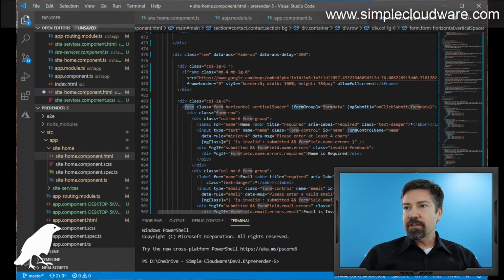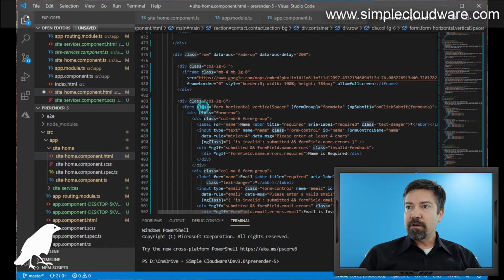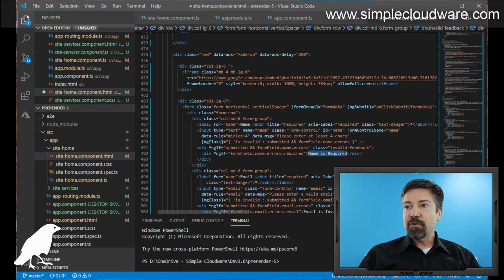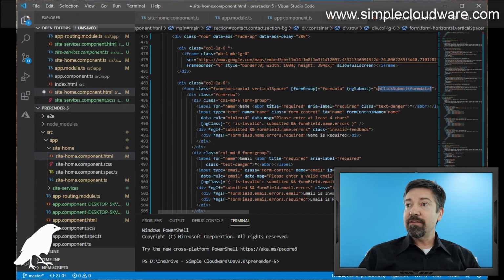10: FORM BASICS IN THE CLOUD By Using FORM, LABEL, INPUT, BUTTON And Validation DIV Tags In VS Code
DOWNLOAD AND FOLLOW ALONG with a professional Angular Bootstrap Project you can actually use while learning HTML Forms and Validation.

Let's investigate with HTML Forms using FORM, LABEL, INPUT, BUTTON And Validation DIV Tags which are the foundation of all forms. Forms are an essential component of almost every website and know the basics simplifies their implementation, collection and validation This will be demonstrated  in a complete Angular Bootstrap Project which is AWS and Azure Cloud Ready. No experience required!

This tutorial series is for beginners and will teach you about HTML with a real, usable example. You can continue with this project to complete your own website. This website is constructed to be hosted in the cloud for pennies a month. It is also easily discovered by search engines. We started from the ground up and have a great community where you can ask questions and participate.

Bio: 13 different tech jobs, 23 years programming, 20 pounds lost, 20 years web, 1 book written, 15 years C#, 10 years Army, 12 years SQL, 2 cats, 4 years Cloud, 8 years UI, , 5 saltwater fish, 5 years multi-media, 1 year Angular, 22 years marriage and 4 kids, 7 months YouTube, 5 businesses created, 338 books read, 3 multi-million dollar projects launched, 5 teams created and lead, 3 courses created

Let us know what you think and how we can do better on Discord!